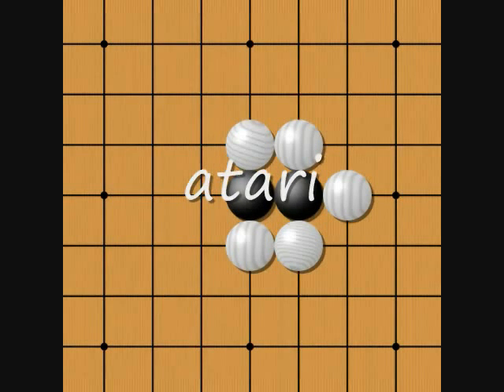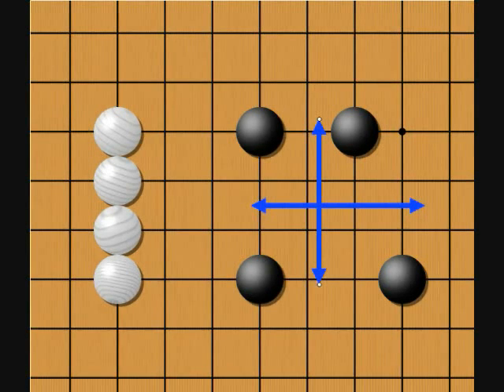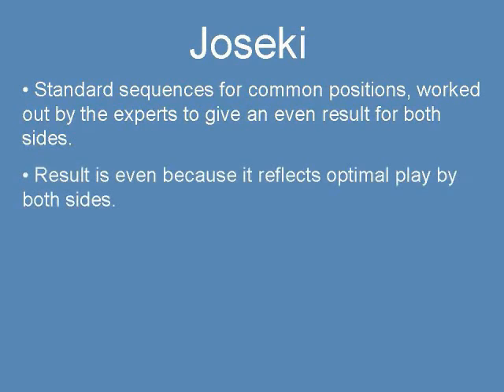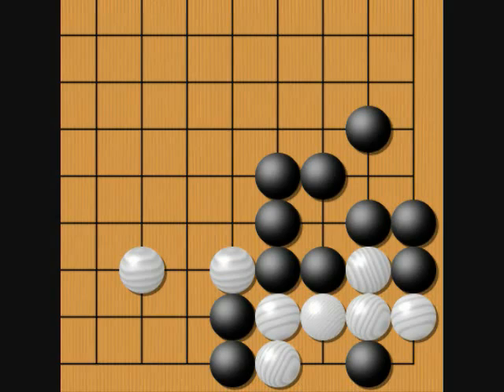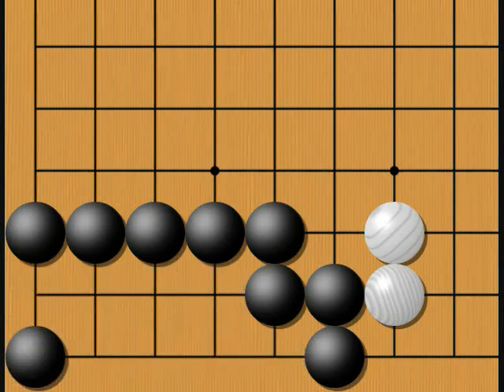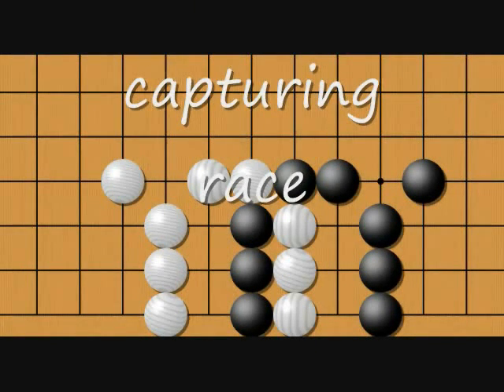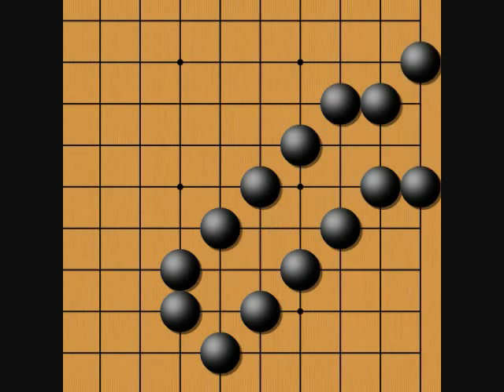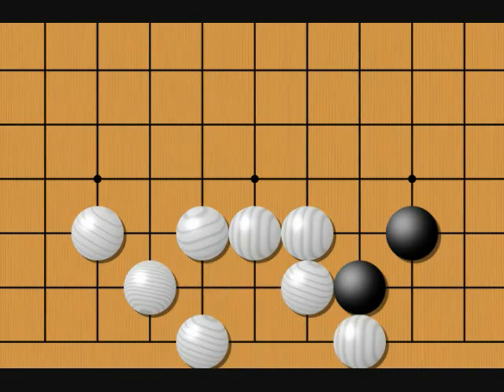Video Tutorial for the Game of Go WeiQi, Baduk Part 3a